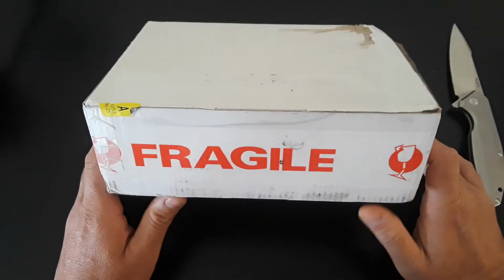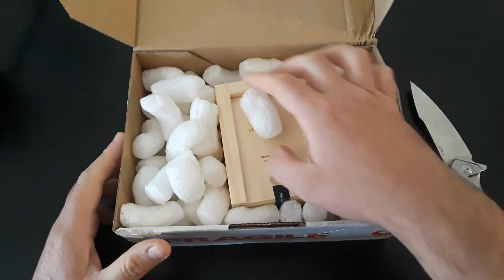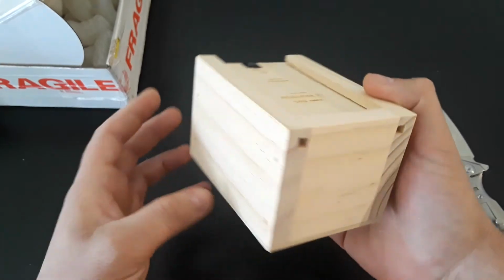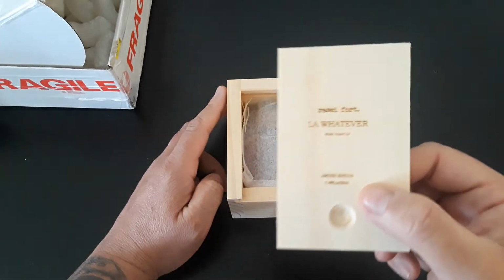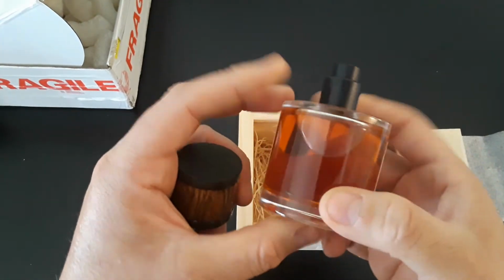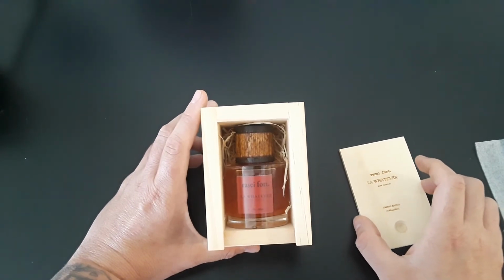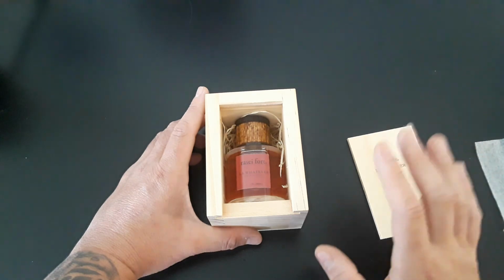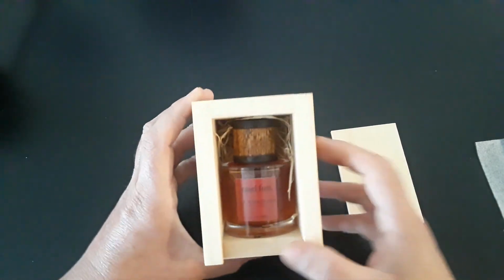La Whatever by Rasei Fort UNBOXING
Quick unboxing video of this beautiful limited  edition fragrance "la whatever " by Rasei Fort from Fort and Manle